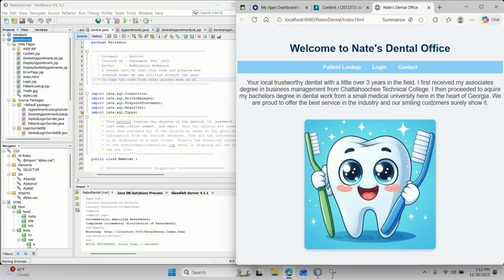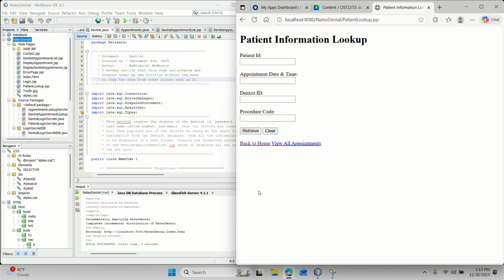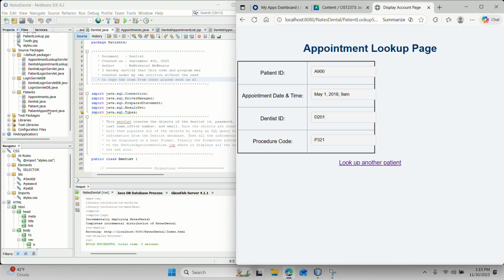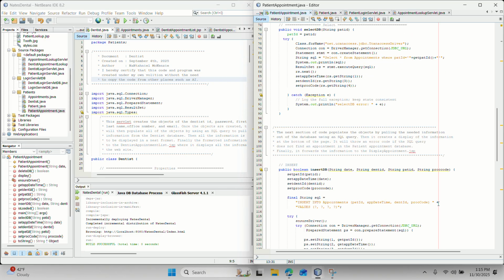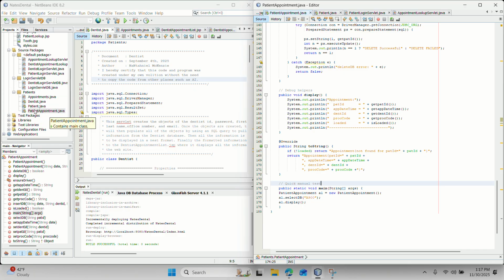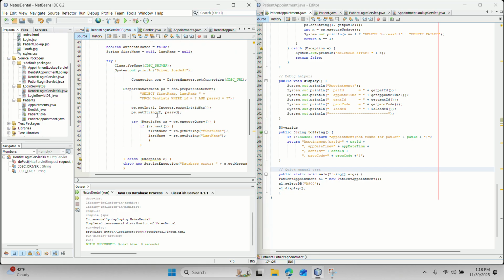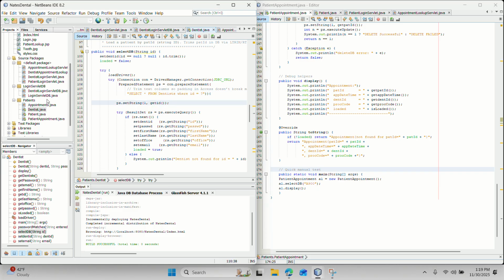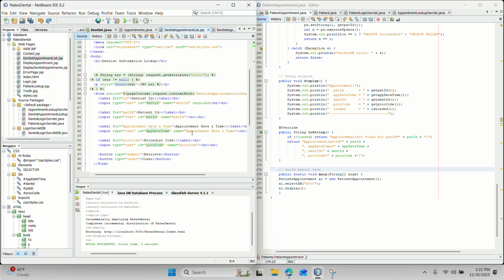Semester project recording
This is a web application using java that creates a dentist web site allowing patients and dentists to log in and see their information / appointments.